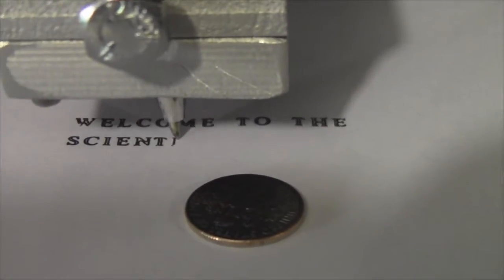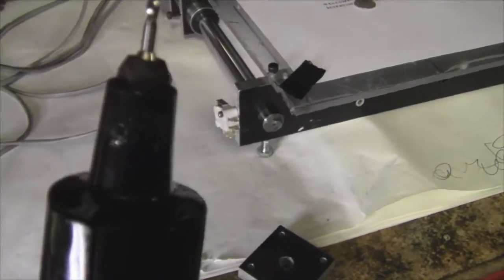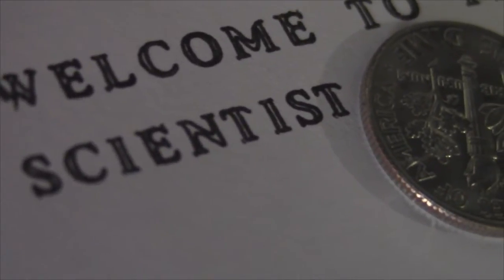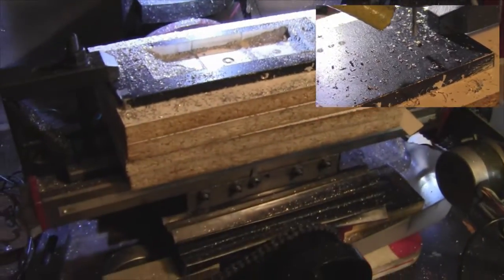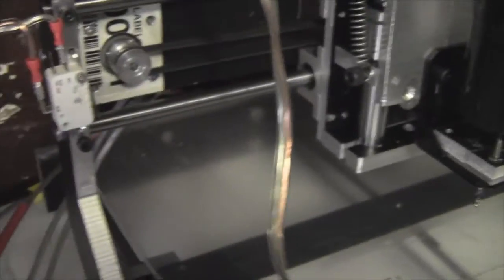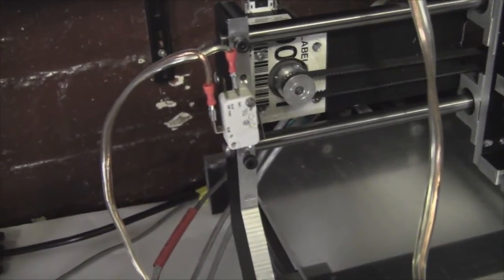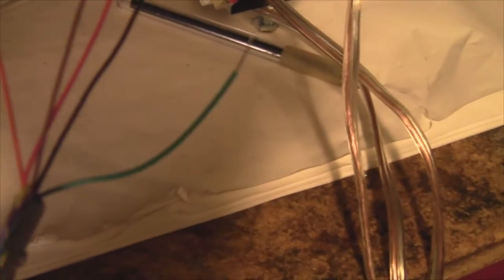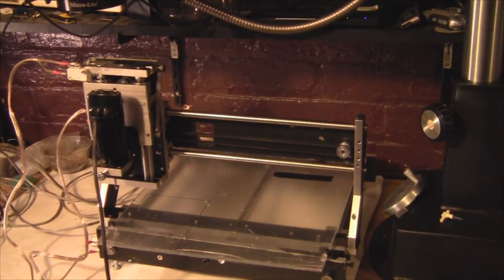Homemade CNC Pick and Place Machine X2 CNC #6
In this video, resolution is tested and home limit switches and accessories are added.